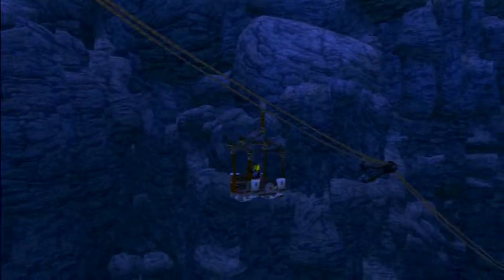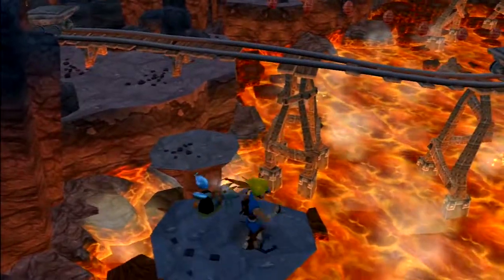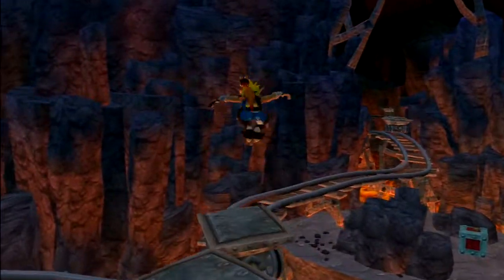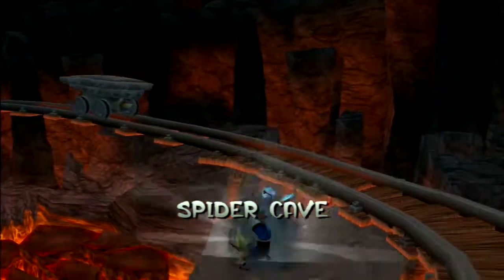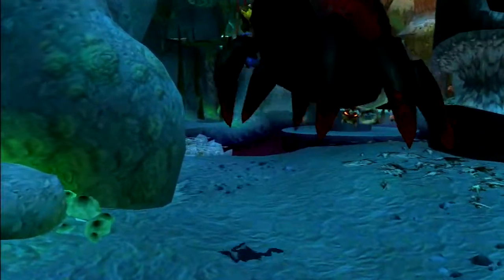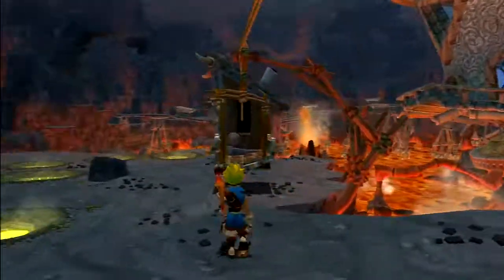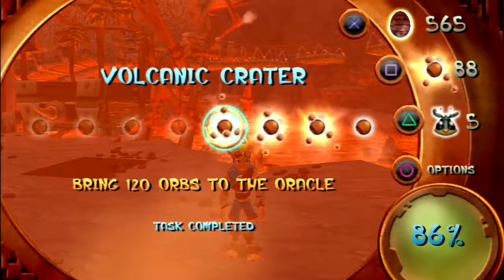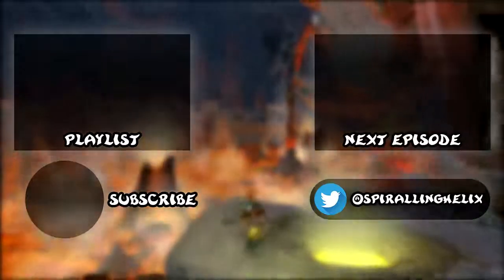Jak & Daxter: The Precursor Legacy - Part 11: Deadly Spiders?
There are many deaths, not one from a spider.

Well, I guess we're about ready to begin our epic quest. Not that I'm really in the mood after hearing about all those Daxter-eating carnivores and rivers of molten lava. What is this quest for again? To find the most excruciatingly horrible way to die?
 - Daxter, Official Game Manual.